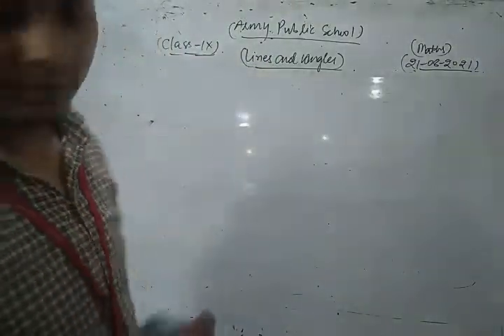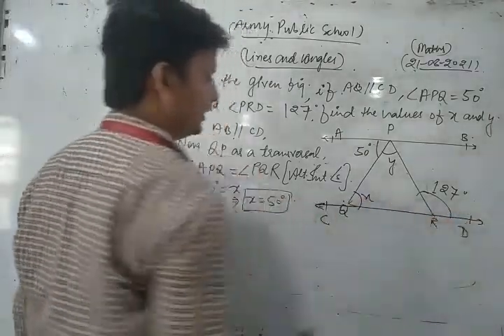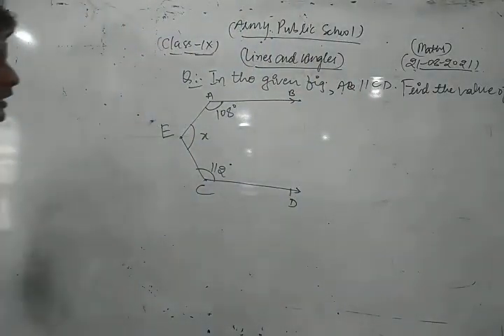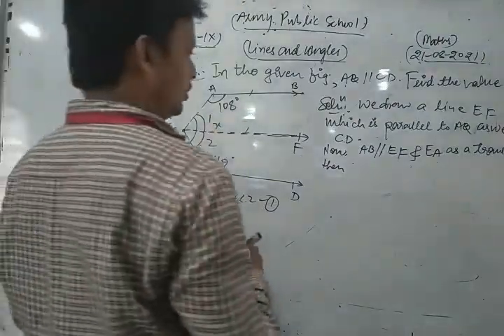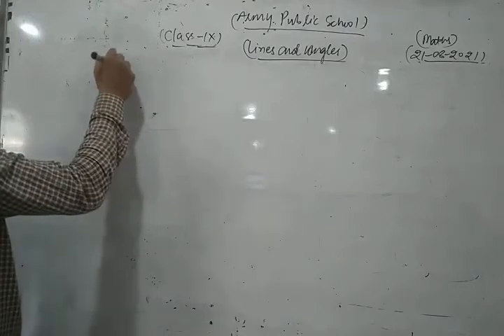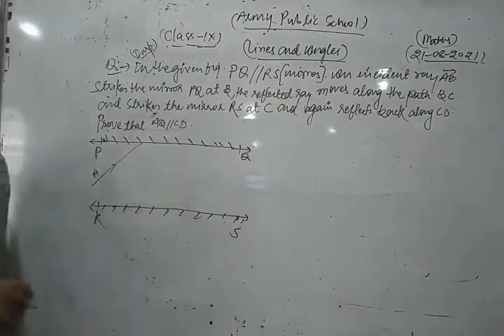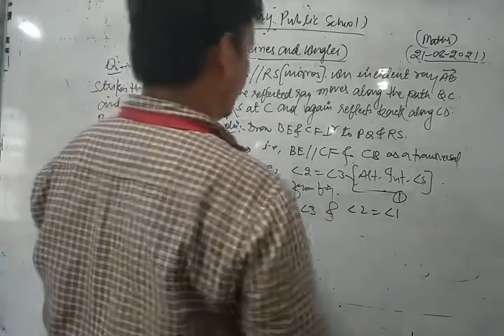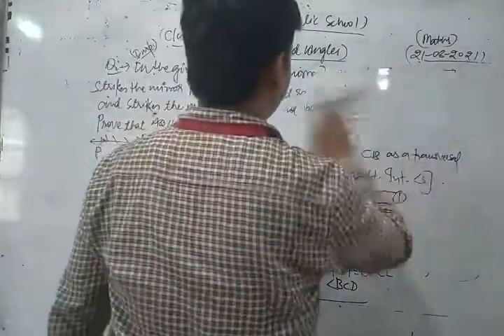Class IX Maths 21 08 2021 by Mr Sarfaraz Ahmad